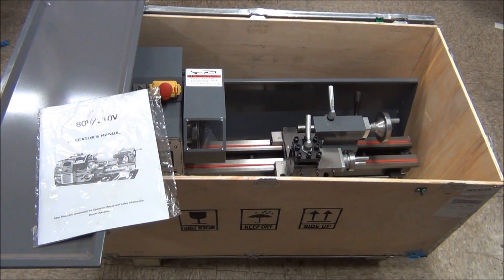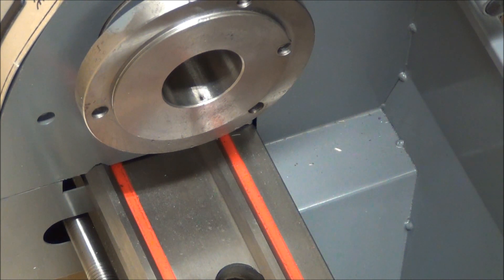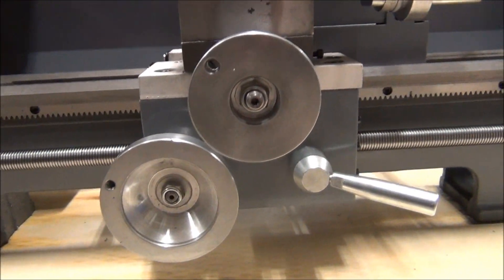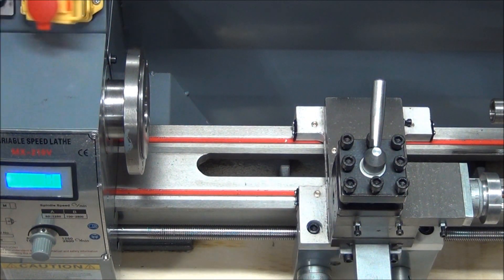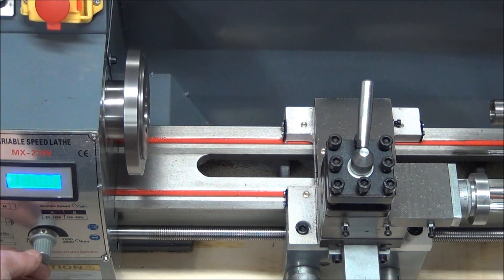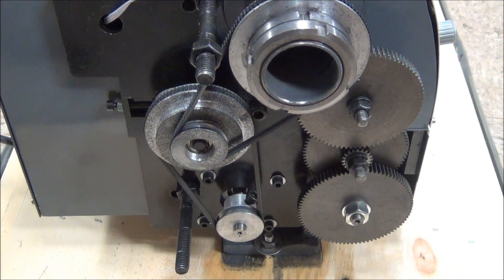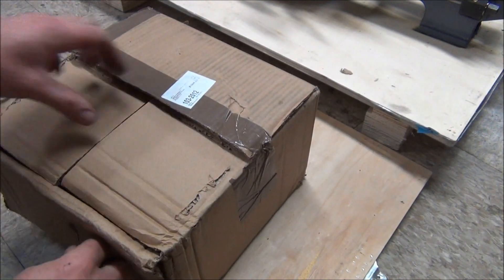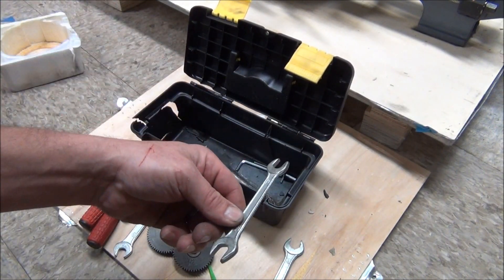TS-210 8" x 16" Lathe Part 1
Unboxing, going over and power up of the "TS-210" lathe.